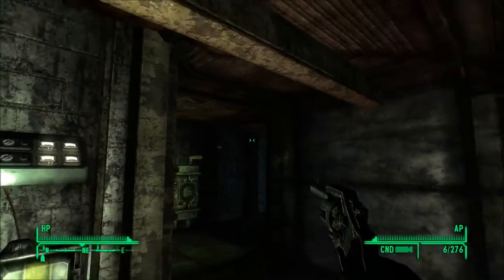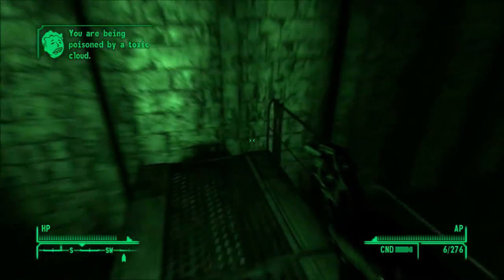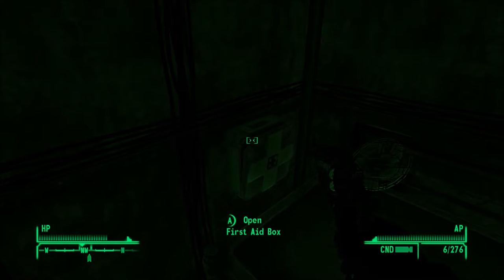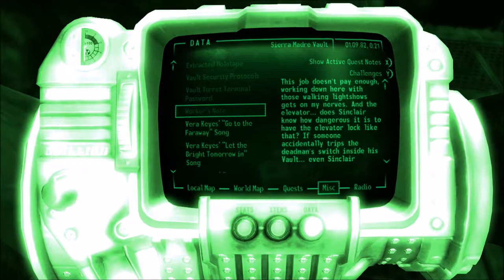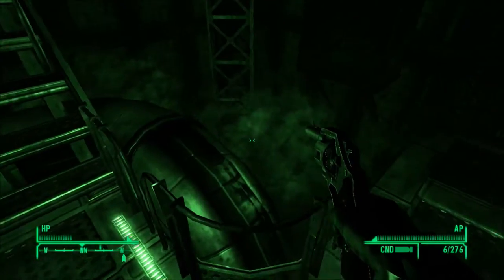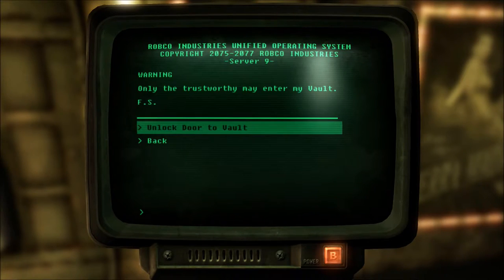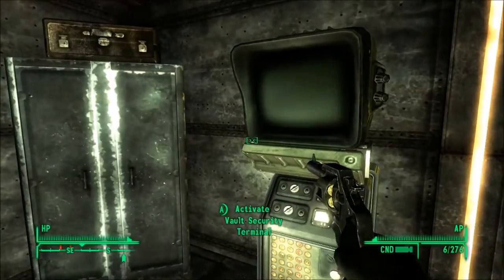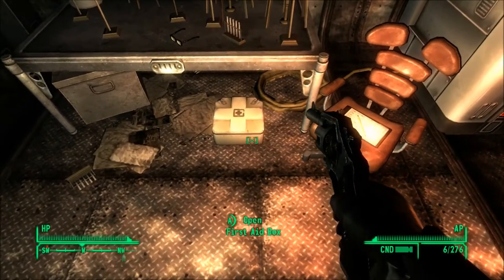New Vegas Series, Episode 146: PLOTTING THE ESCAPE PLAN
I finally reach the vault, but I have to then explain the problem at hand, and possible solutions.

Be sure to commission any artist whose work you like!
Thumbnail credits include: AzulaGriffon for Fallout: New Vegas
Found as azula-griffon.tumblr.com on Tumblr, and azulagriffon.deviantart.com on deviantart!